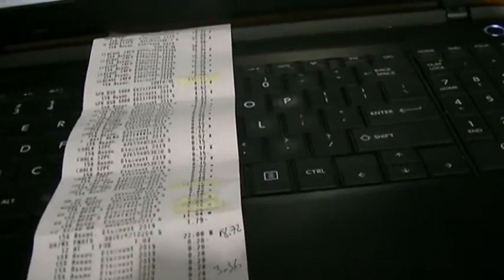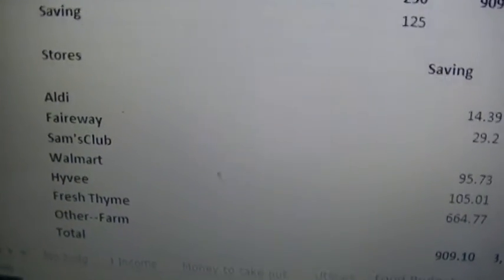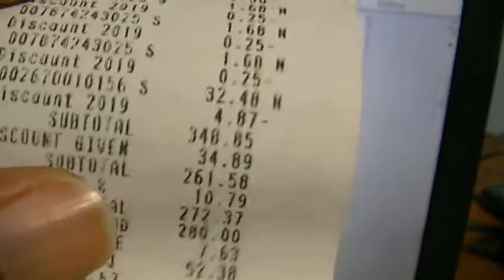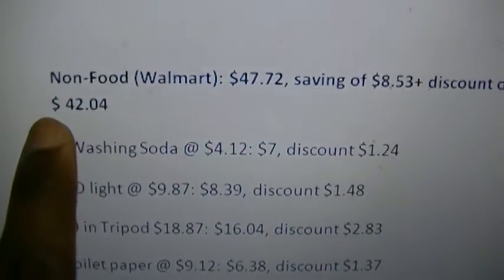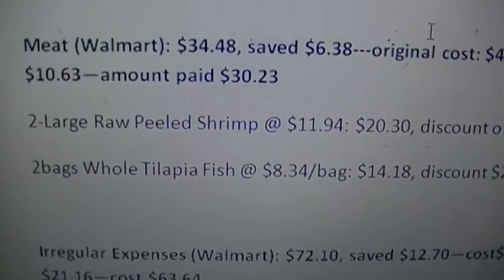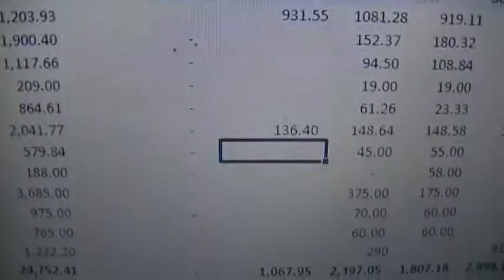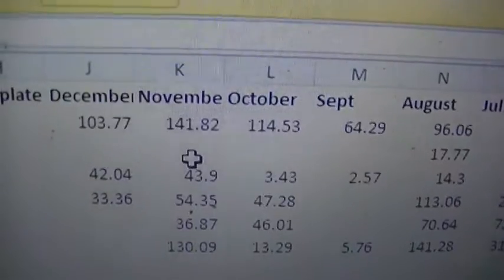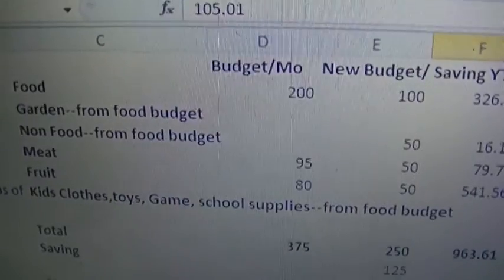How to Record Grocery Expenses: December Grocery Expenses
Recording your grocery expenses allows you to know how much you actually spend on groceries every month. Not only I record our actual expenses, I record the amount of grocery saving and how much we spend at each grocery store we shop at. I forgot to include in December expenses, the $467.12 spent on about 400 Lbs. ground beef. To reduce my grocery cost and save money on groceries, I save some money from our grocery money every month if possible which I use to purchase staples and vegetables on sale. We didn’t purchase everything on our annual grocery list. We purchased what we could afford with our $375 grocery budget for our family of 5 or our household of 6.

At Nina’s Soap, we thrive to live a quality life within our budget and increase our net worth. We share many aspects of our lifestyle including personal finance, investment, business management, cooking from scratch and growing some vegetables and fruit to save money and eat healthy. For more, would you please visit us on our To be notified on our latest article, please you are invited to subscribe to our feed and share with others Would you please like, comment, share, and subscribe to our website and YouTube channel. We share tips on how to make natural products including our lye soap recipes. If you don’t have the time to make your own natural products, please check our Etsy shop. We thank you very much!

Our Lye Soap, hand-made all natural: /product-category/handmade-lye-soap/

Products I use for my recordings:
Video Camera I use: JVC Everio HD 40x

Camera: Nikon Coolpix L27

Other Products on my wish list:
Camera: Nikon Coolpix A10

Canon EOS M50 Mirrorless Camera Kit EF-M15-45mm Lens 4K video- Black

Photography Photo Portrait studio 6000W Day Light Umbrella Continuous Lighting Kit by LimoStudio LMS103
Sony Alpha a6000 Mirrorless Digital Camera 24.3MP SRL Camera with 3.0-in LDR (Black) w (16-50mm) Power Zoom Lens